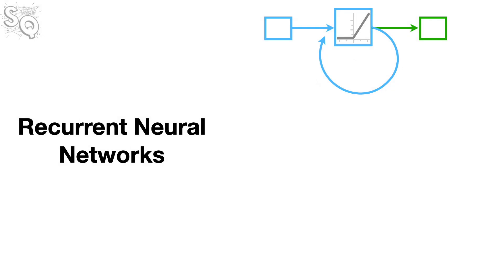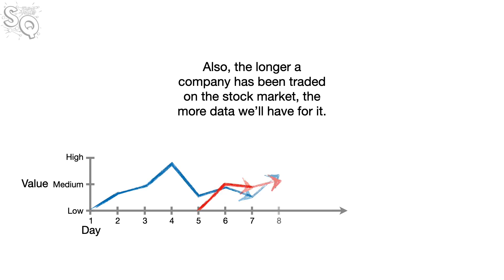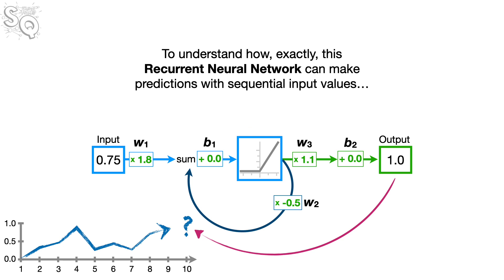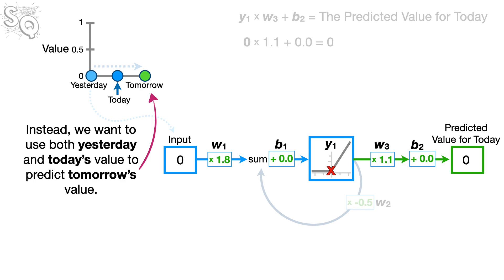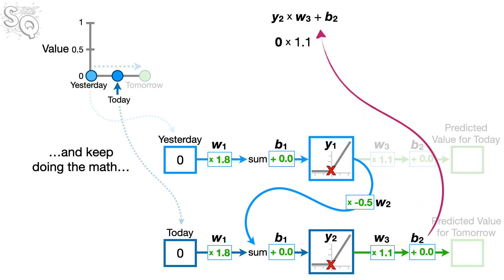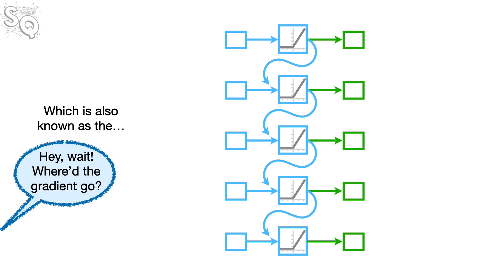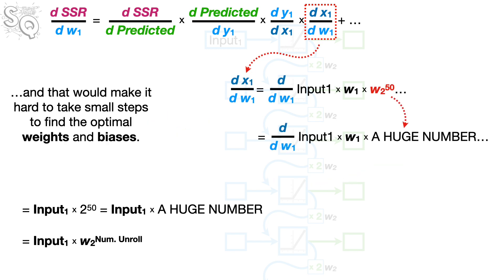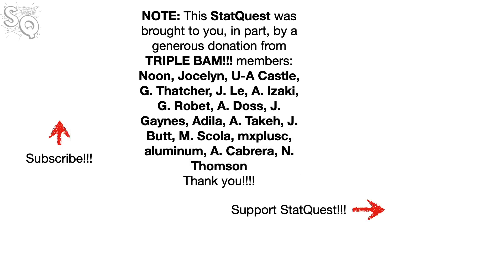Recurrent Neural Networks (RNNs), Clearly Explained!!!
When you don't always have the same amount of data, like when translating different sentences from one language to another, or making stock market predictions from different companies, Recurrent Neural Networks come to the rescue. In this StatQuest, we'll show you how Recurrent Neural Networks work, one step at a time, and then we'll show you their critical flaw that will lead us to understanding Long Short-Term Memory Networks.

...or...

0:00 Awesome song and introduction
4:13 Basic anatomy of a recurrent neural network
5:59 Running data through a recurrent neural network
10:31 Shared weights and biases
11:23 The vanishing/exploding gradient problem.